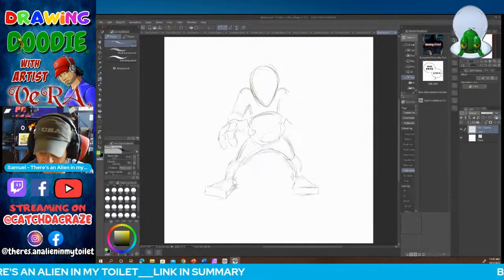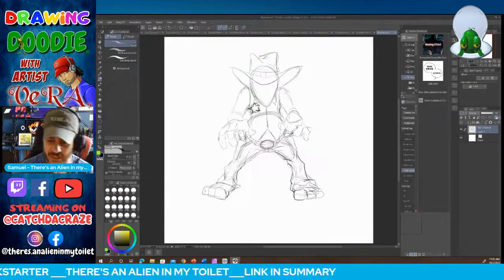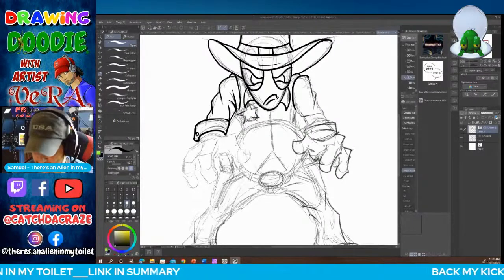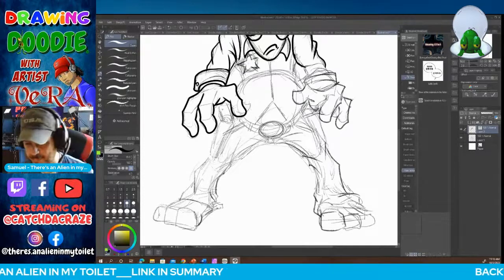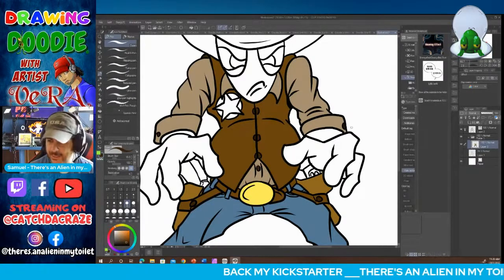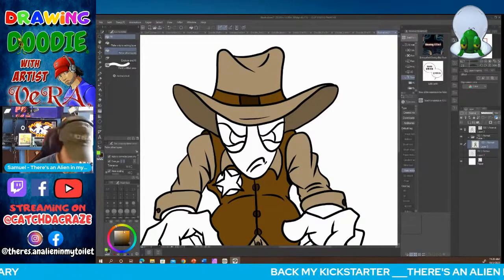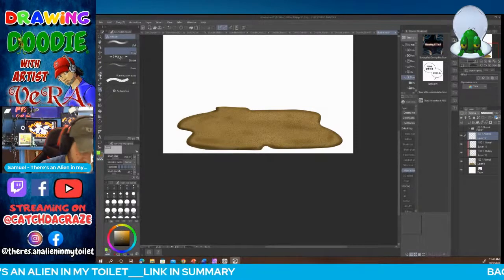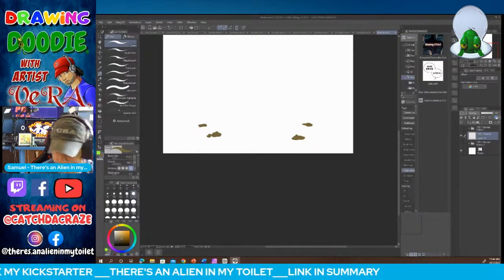How to Draw Doodie as a Sheriff Part 2 Episode 109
Welcome to how to draw Doodie and Friends Episode 109. Today Doodie will become a Sheriff.  Make a physical pledge during my live stream and I will add a Doodies Monsters Bookmark to your package.

There’s an Alien in my Toilet 3 PLEDGE TODAY